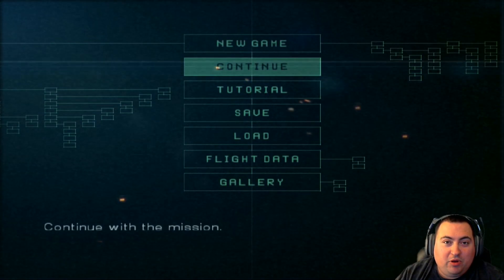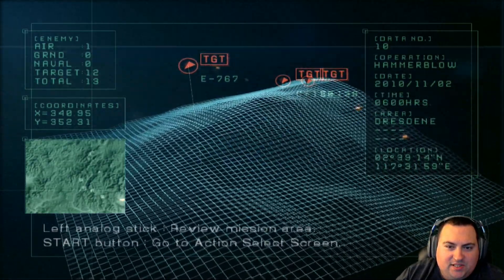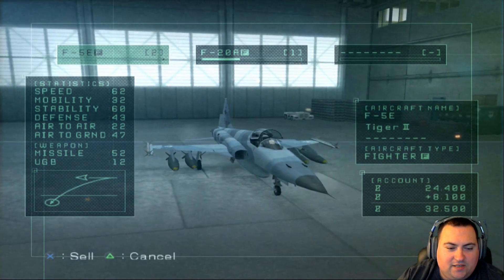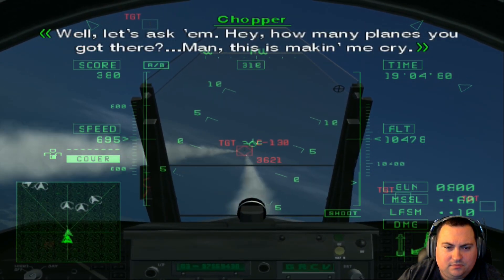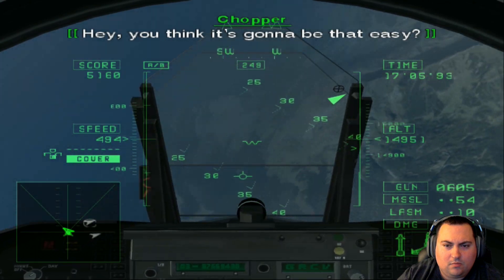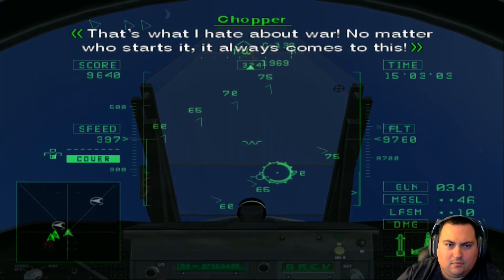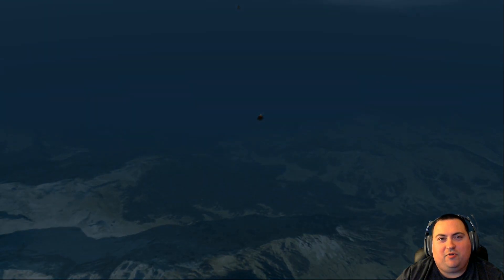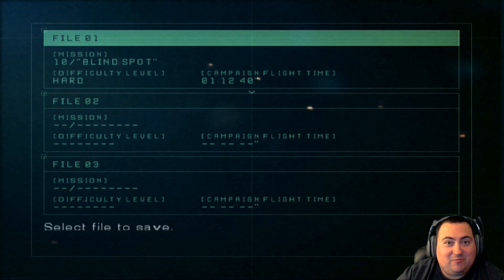Ace Combat 5 - Ep.10 - Blind Spot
After our successful assault on their mainland, the enemy is attempting to withdraw under the cover of radar-jamming aircraft.  Wardog Squadron is sent in to prevent their escape!